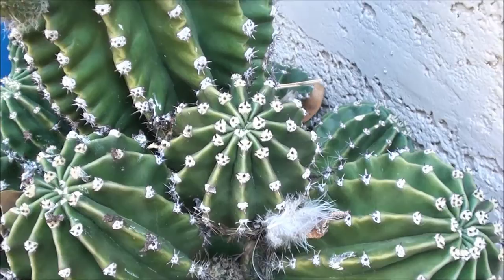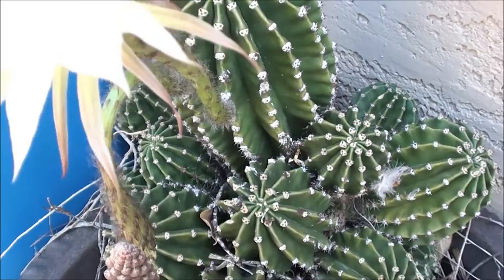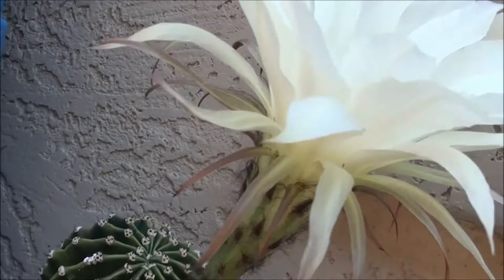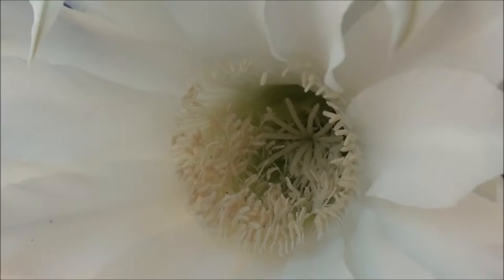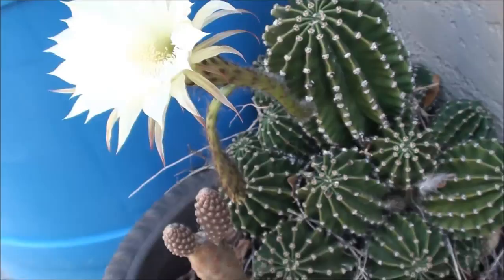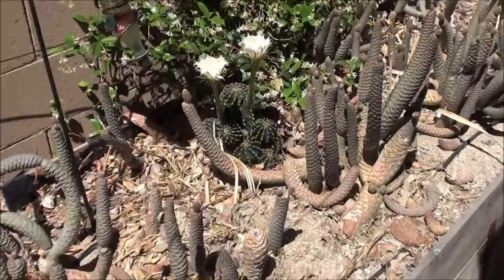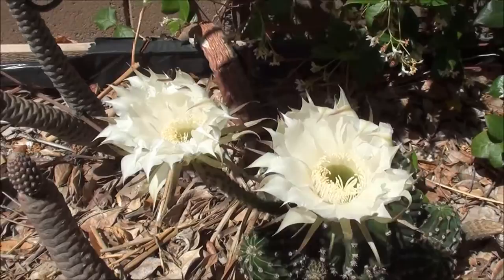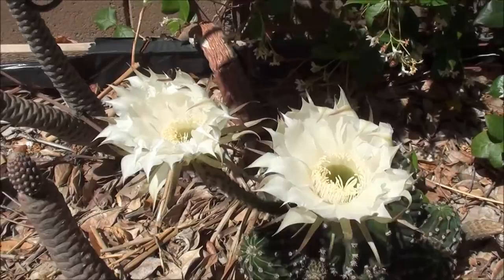CACTUS FLOWERS in BLOOM